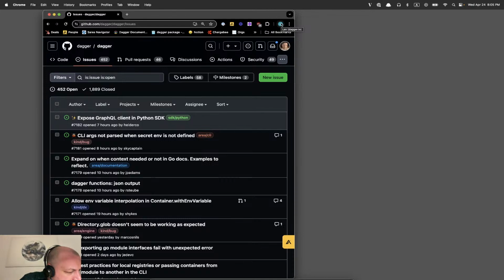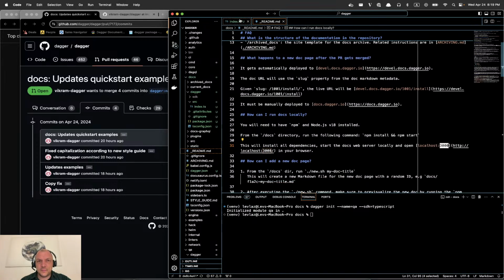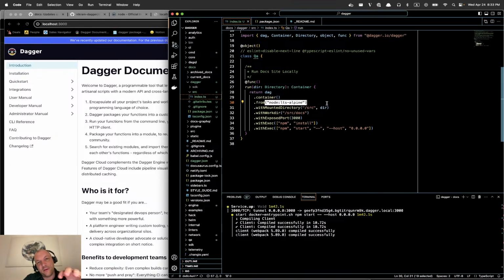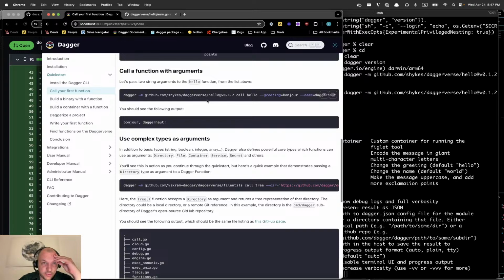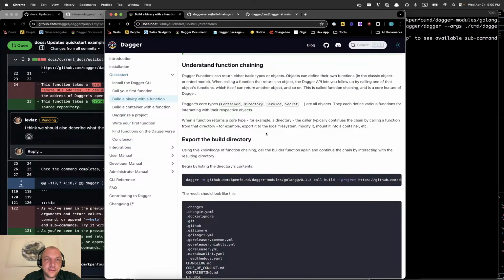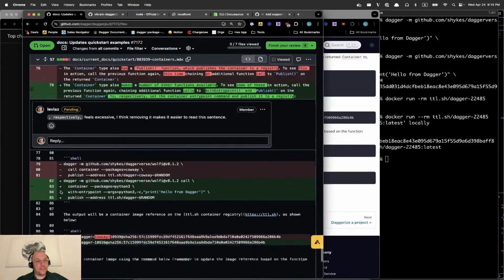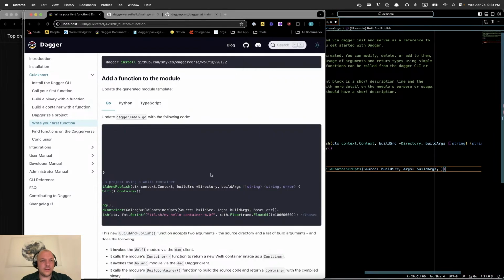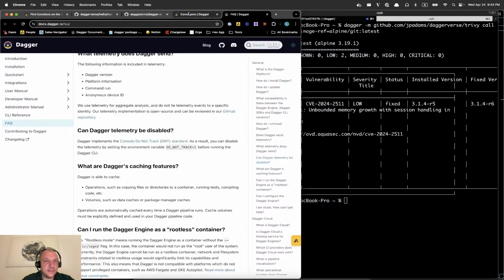Dagger Docs PR Review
Code Review of Dagger Docs Quickstart, also made a small module for running docs locally without needing to install node or npm. :)